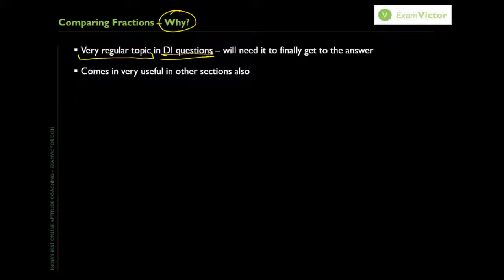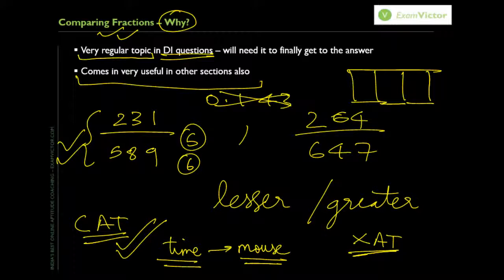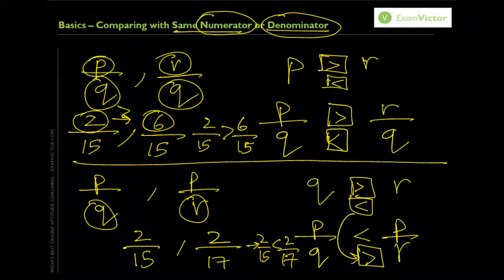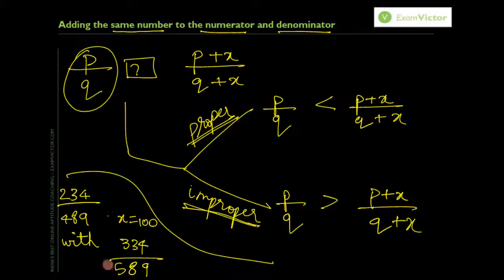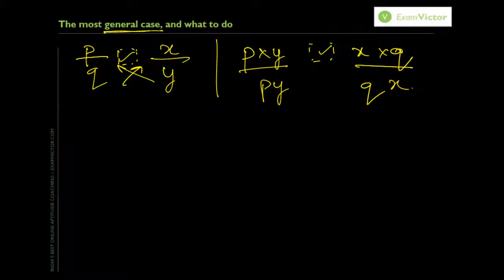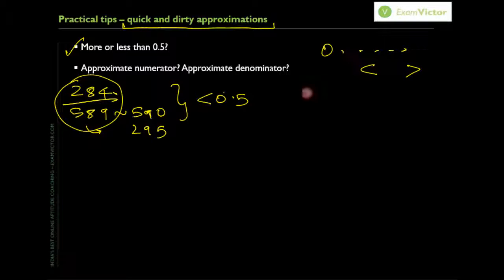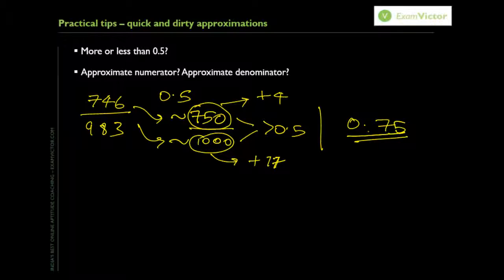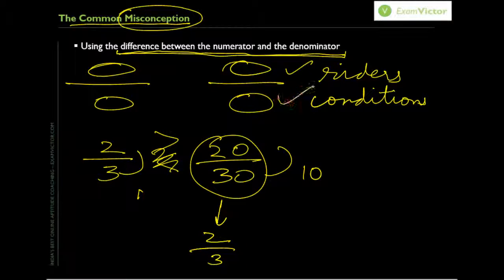ExamVictor.com - Comparing Fractions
This video lays out the basics of Fraction Comparison. Understanding this topic well is necessary to solve questions that are asked in various competitive exams in the Quant and DI sections - applicable to CAT, XAT, MAT, SNAP, IIFT, CLAT, AILET, DU LLB, any other entrance exam as well.